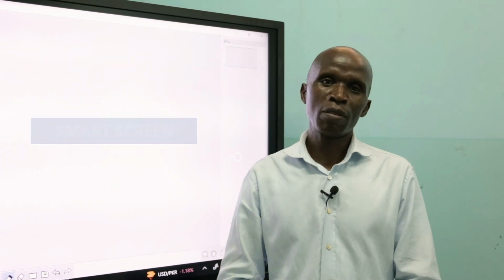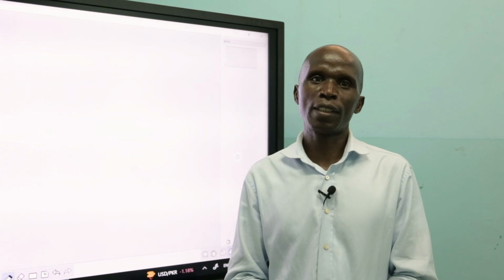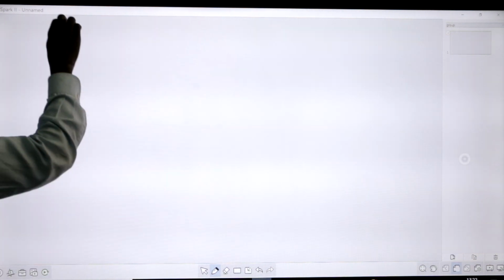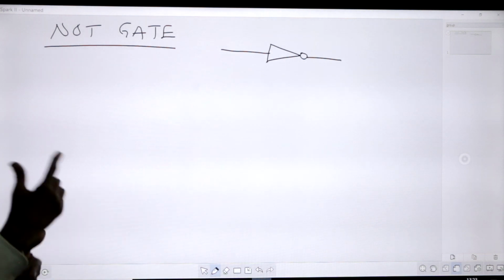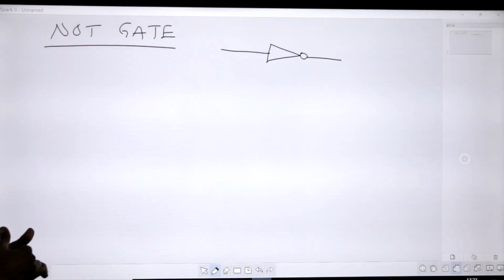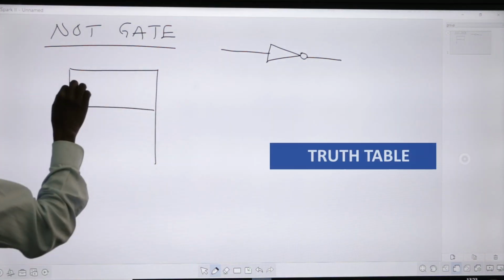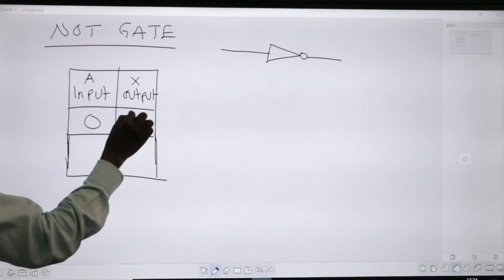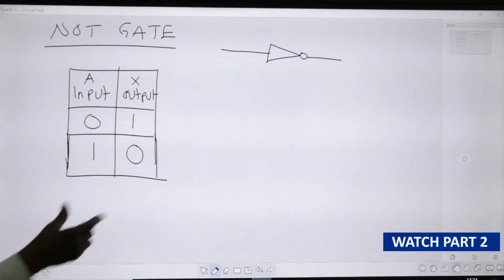UNDERSTANDING THE NOT GATE USING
Watch! Part 1 of a technical video about the NOT gate using a Truth Table with one of our ZAMITA trainers Mr. Ernest Mwaba at NORTEC.